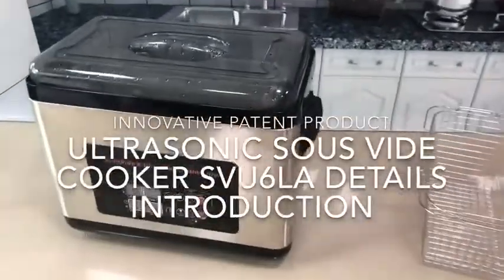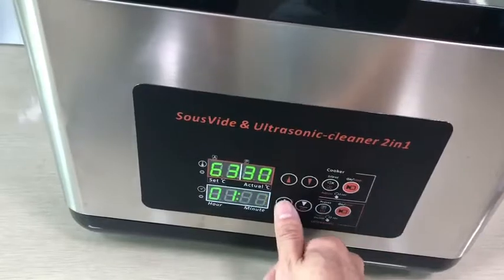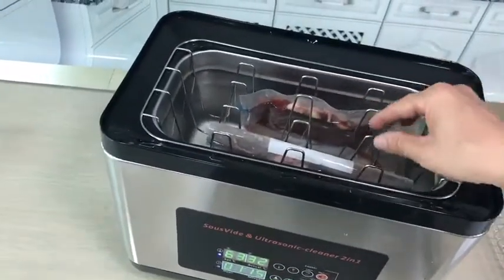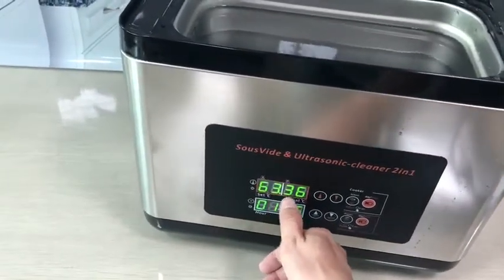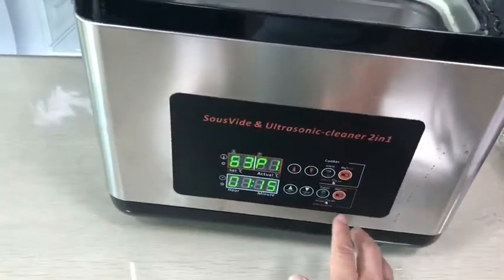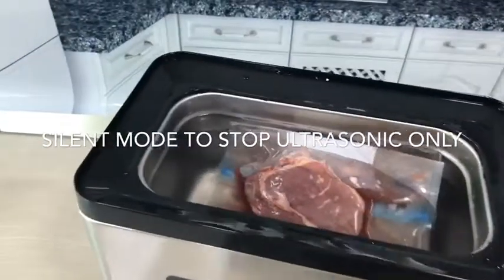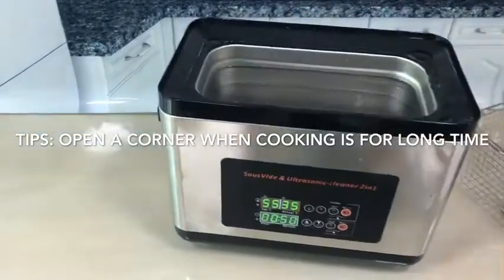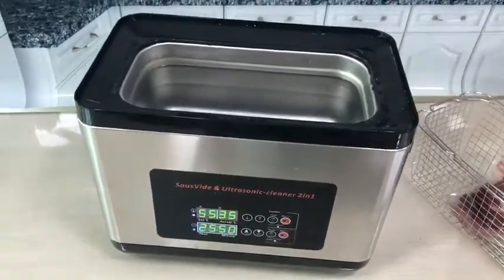Sous Vide cooker Model SVU 6LA (with ultrasonic) details introduction about structure and functions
Sous Vide cooker Model SVU 6LA  (with ultrasonic function for heat even, tenderising, helping favour ingredient penetration) details introduction about structure and functions